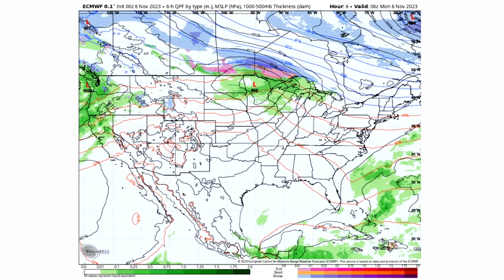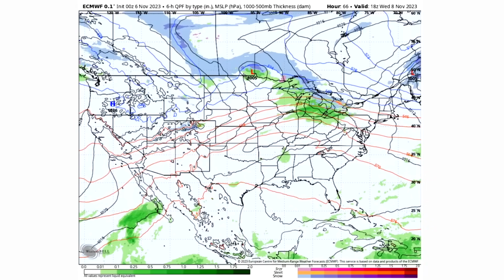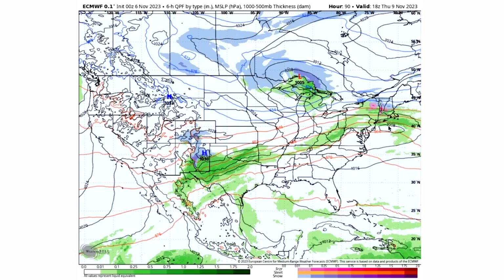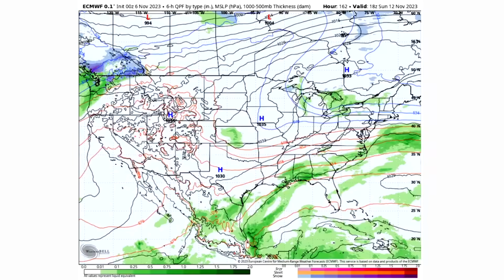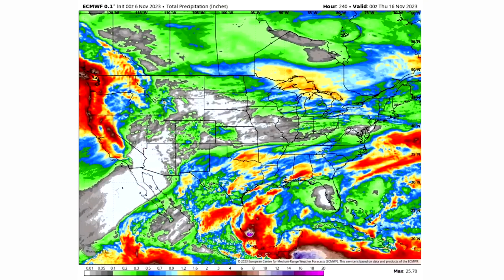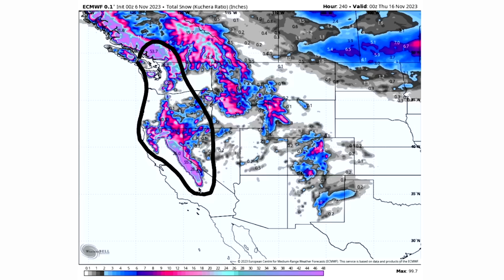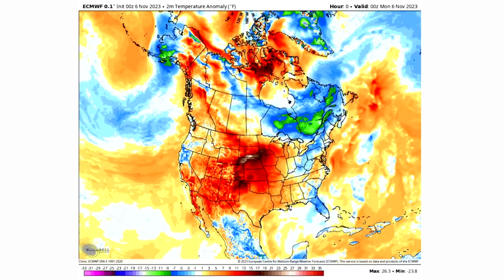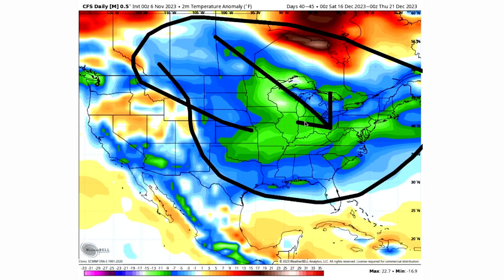Upcoming Wintry Pattern to Bring Arctic Outbreak & Major Snowstorms